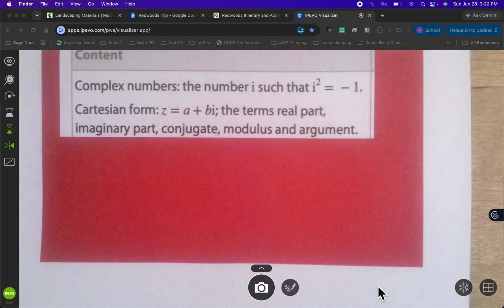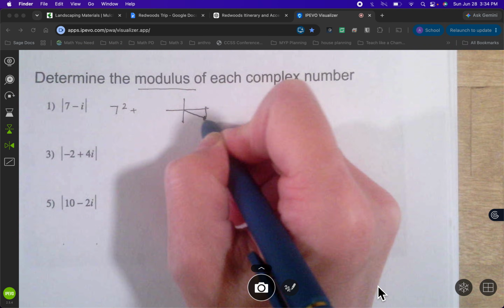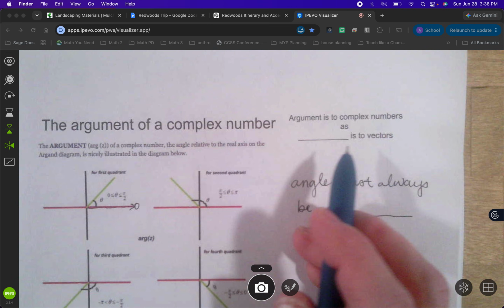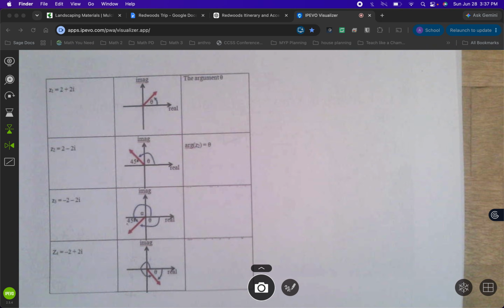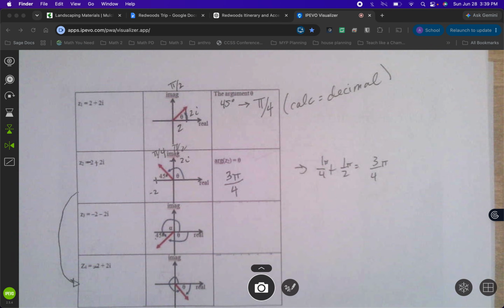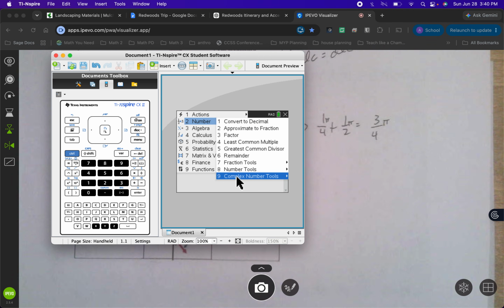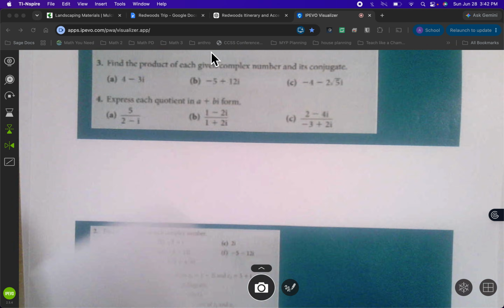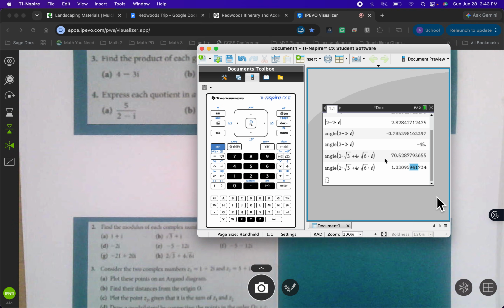Complex Numbers Modulus and Argument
IB A&I HL math.